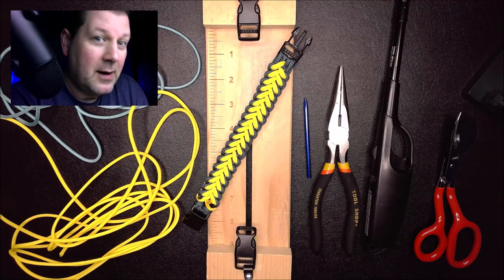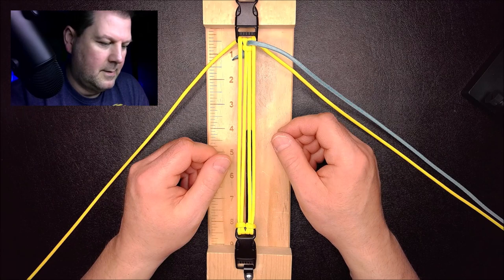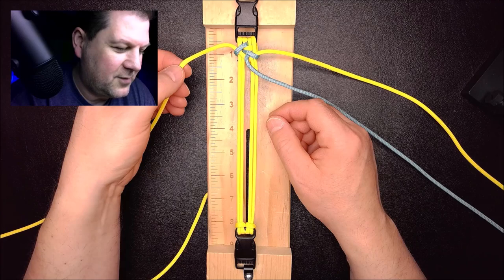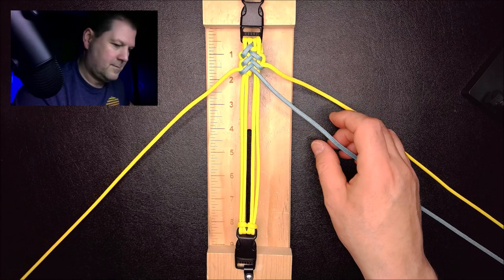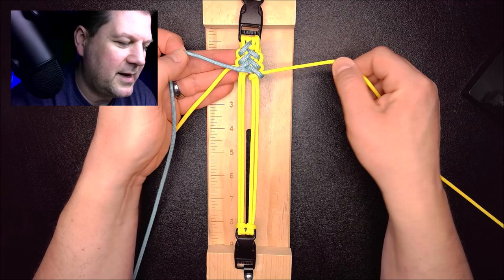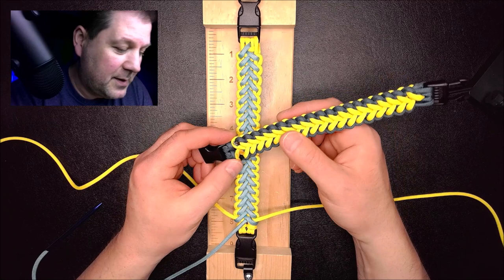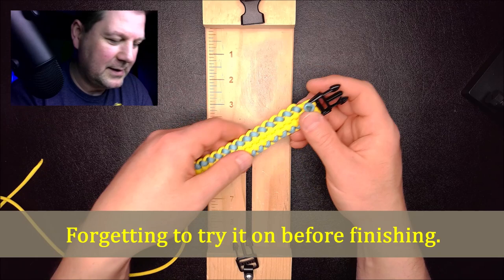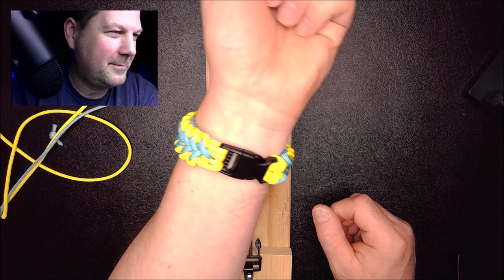Praying Mantis Paracord Bracelet - Paracord 101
Praying Mantis Paracord Bracelet
designed by Lake Bros Paracord

** BOOK LINKS ***
Outdoor Paracord!

More Paracord!

Paracord 101

Prepper Paracord

Paracord!

Note: No part of this video may be used, or copied, in any publication (ex. paperback, e-book, etc.) without the author's permission.